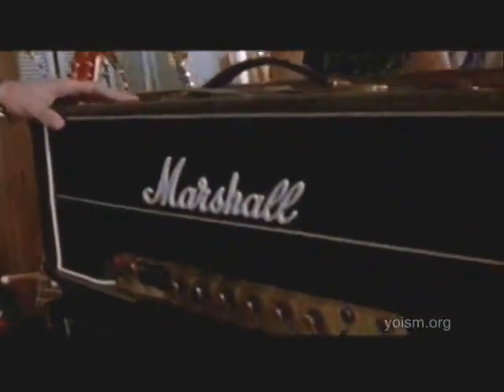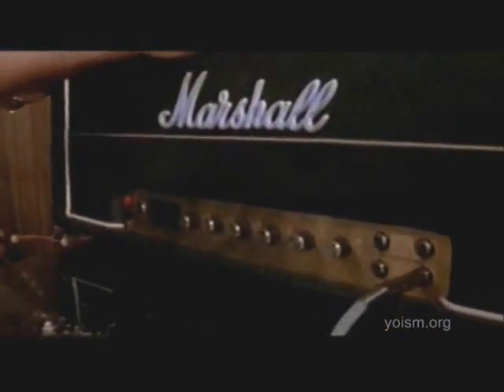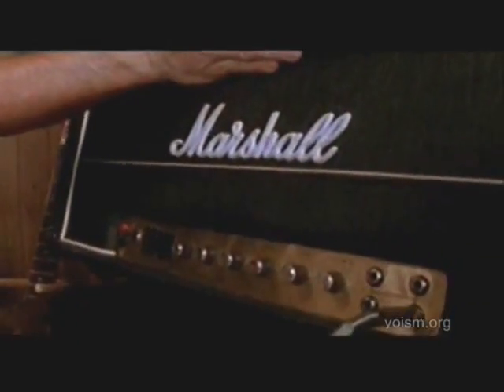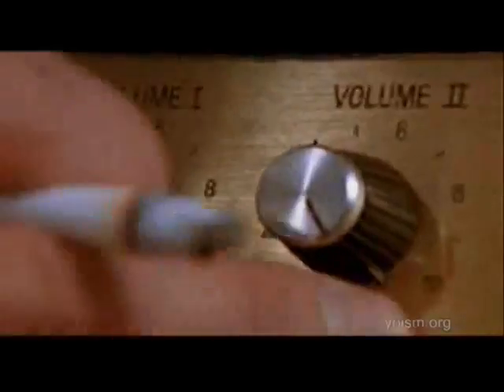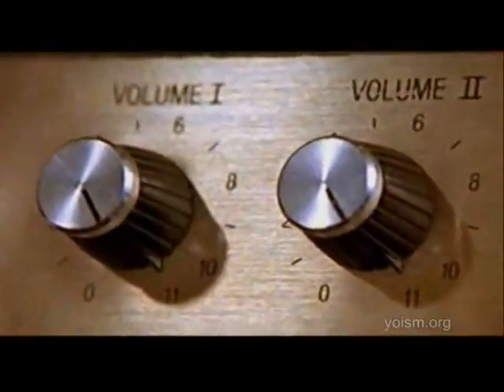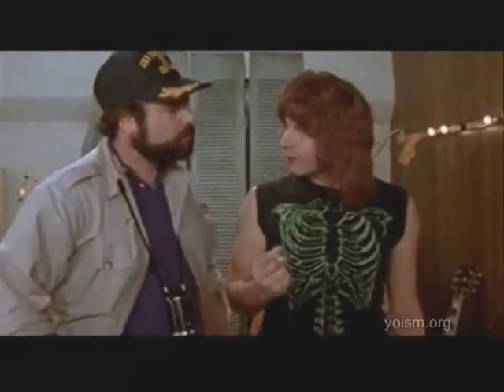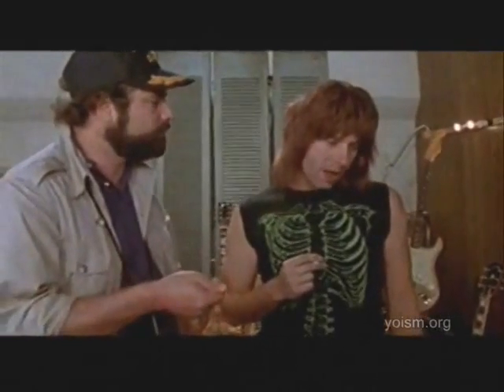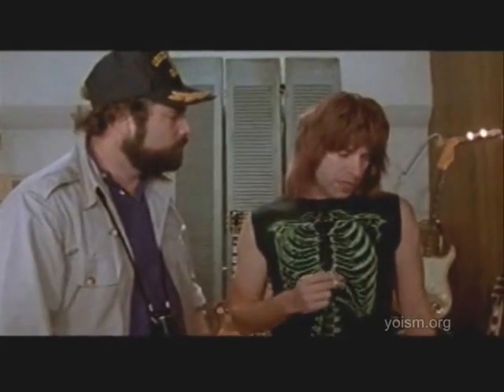These Go To Eleven